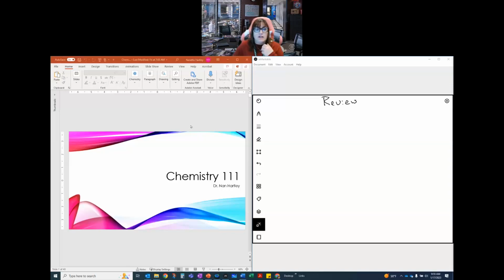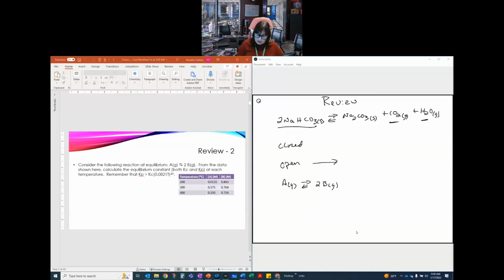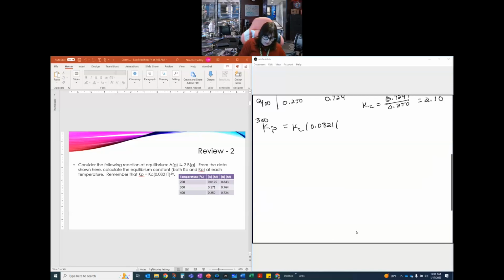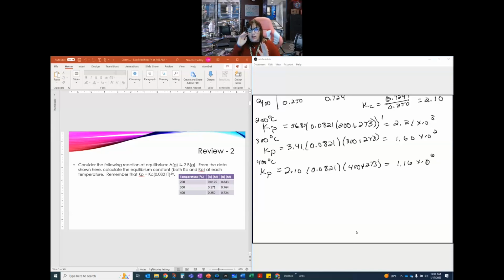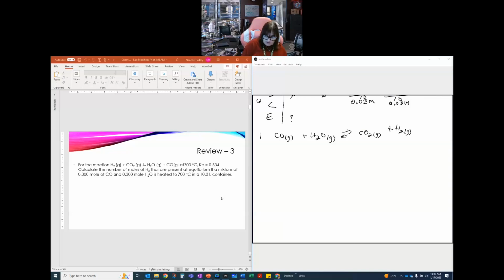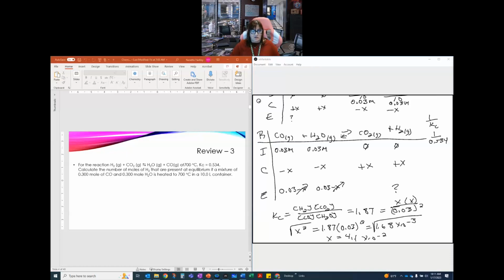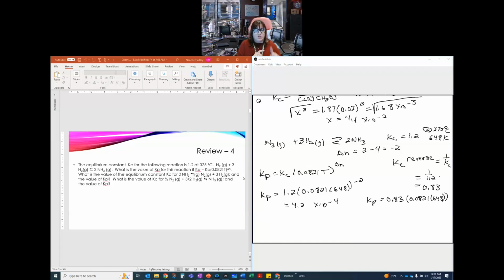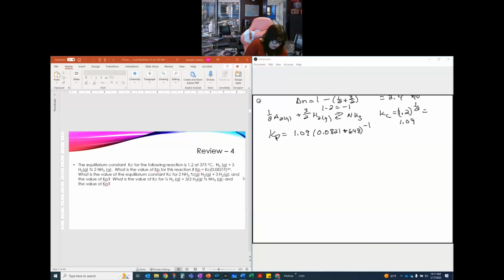A B Definitions Review